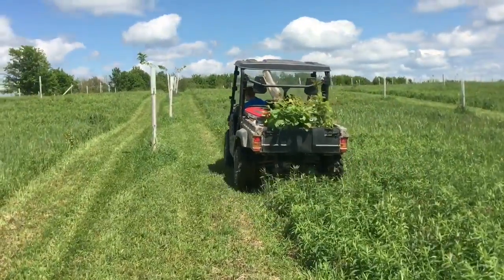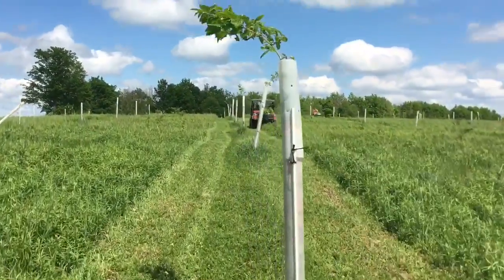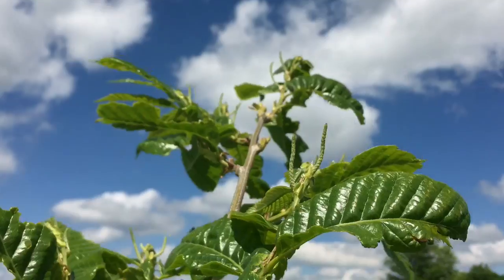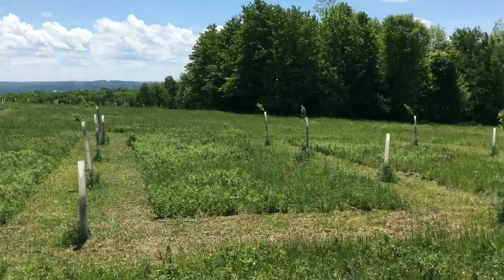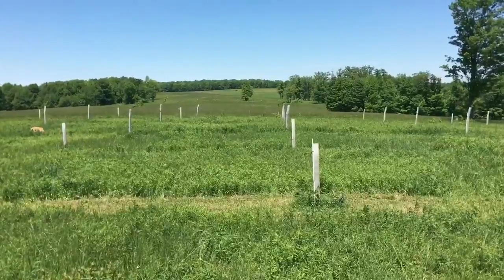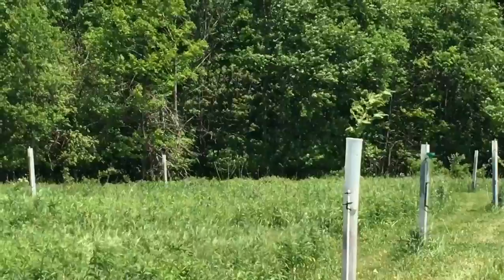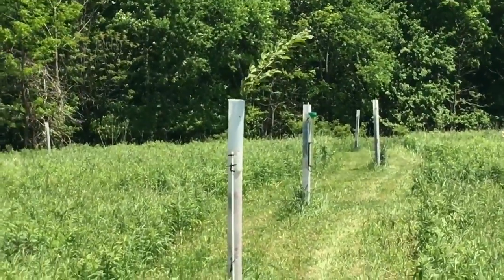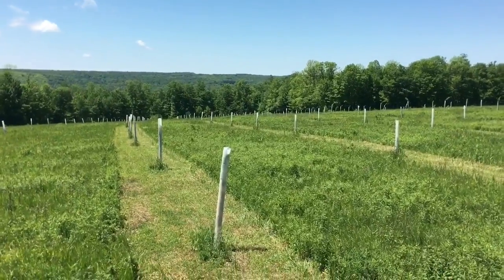Chestnut Update #32: Replacing Dead Trees in the Orchard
We replaced 20 dead trees in the Orchard.  Now that we have solved the deer browsing problem with our tube extenders we have started mowing around the trees again.